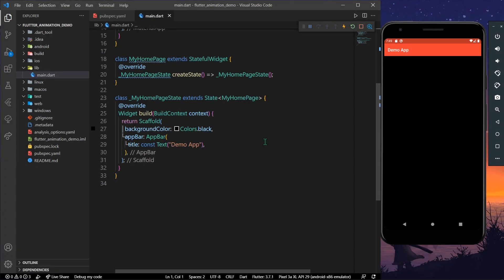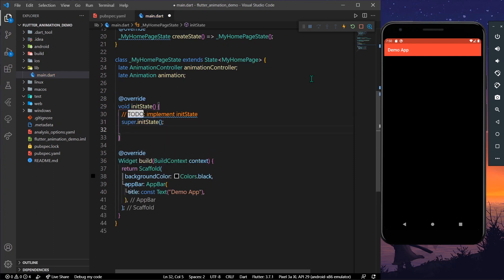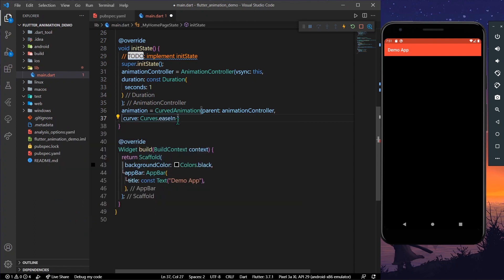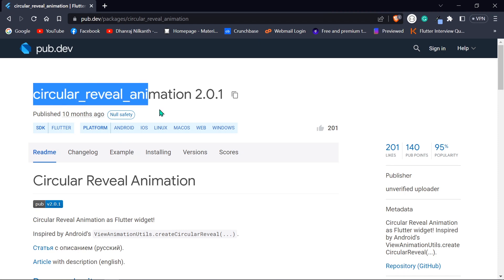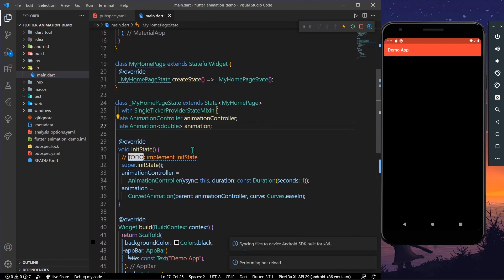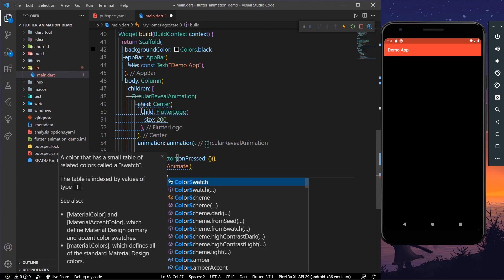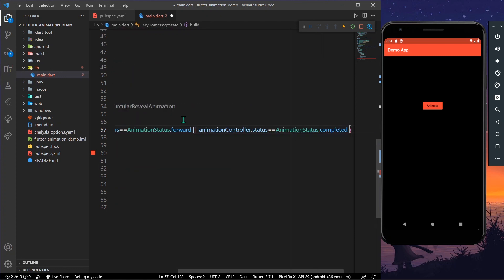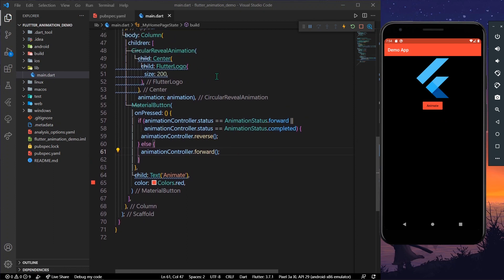Flutter Circular Reveal Animation | Flutter Widgets | Flutter Animations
Circular Reveal Animation as Flutter widget! Inspired by Android's ViewAnimationUtils.createCircularReveal(...).

Flutter Animations is what make a Flutter Developer good or great. Animations are an important part of building fluid and modern user interfaces in mobile or web applications. In this video we will see how you can have circle animation in flutter.